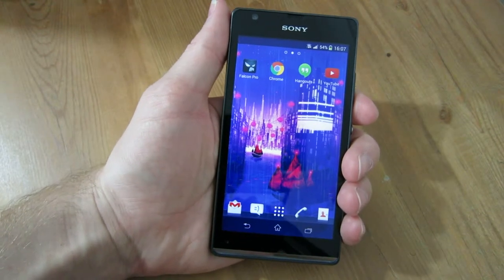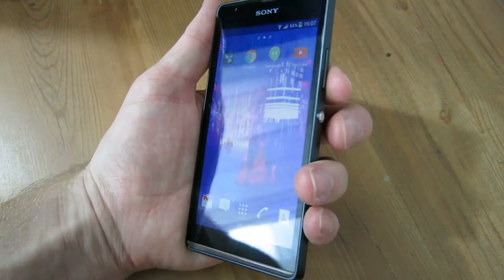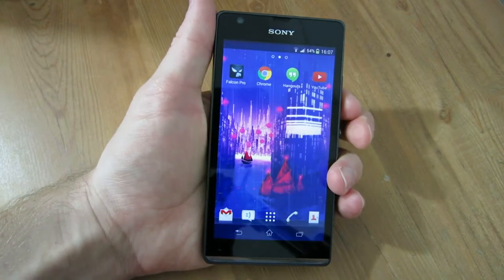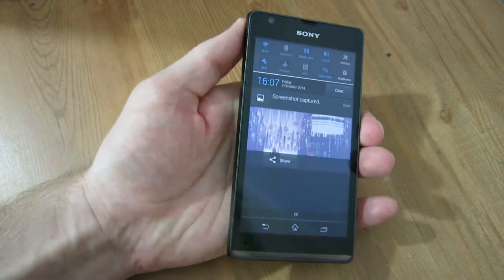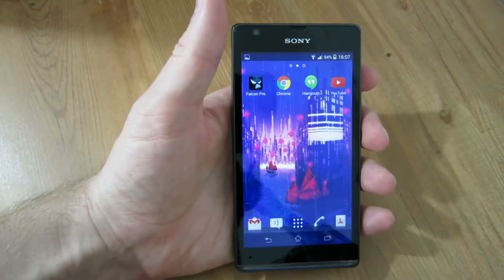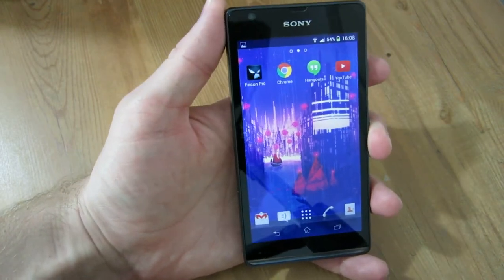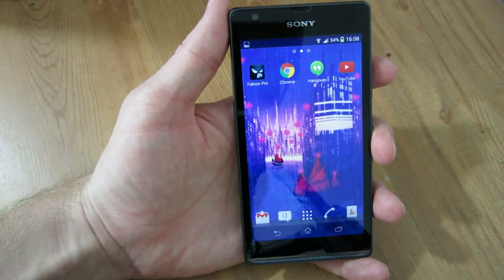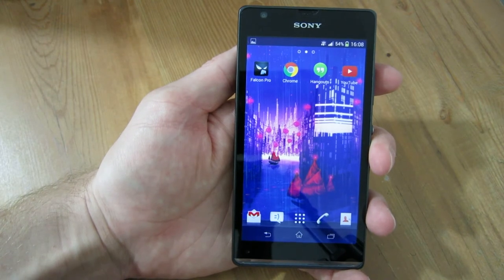How to take a screenshot using an Android device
This quick video show you how to take a screenshot (snap shot, screen grab), of whatever is displayed on your Android device at that time (including games etc.).

By holding 'volume down' and your 'power' button simultaneously you can take a screen grab of whatever is displayed at that time.

I find it works best if you press 'volume down' ever so slightly before you press the 'power' button.

The image is then saved to Pictures/Screenshots (depending on your device). A notification will appear to show you it has been saved; you can access the image from this notification.

This method applies to Android 4 devices.
To check your Android version open your Settings and scroll down to About.

If you have an Android 2 device, depending on the manufacturer, you can save a screenshot by holding down the power button and there should be an option in the list that appears (not available on all devices).

There are also apps in the Play Store that allow saving of screenshots, but most require a rooted device; those that don't generally require you to access a computer to save the screenshot - so a lot of messing about and not really worth the effort.